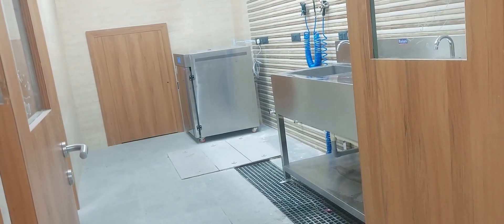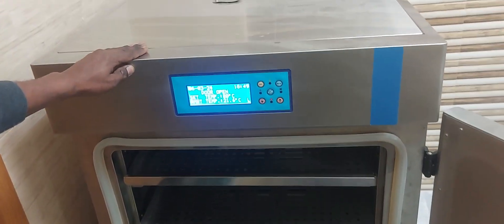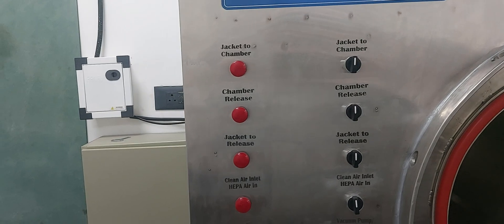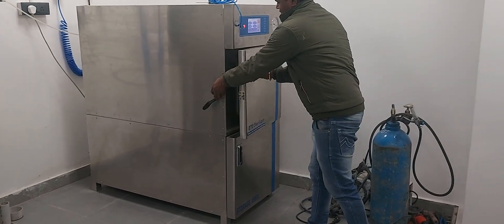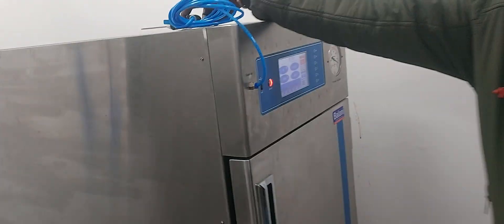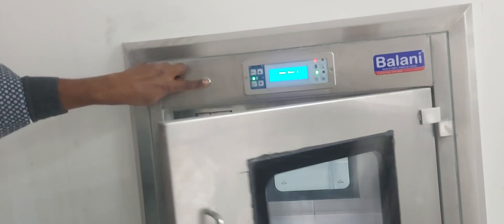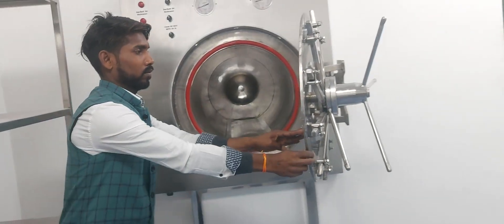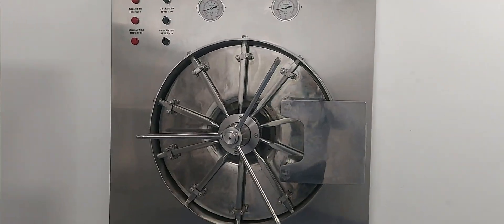Hospital CSSD Equipment - LuxMed® Complete Solution with installation, O&M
Hospital CSSD Equipment
CSSD stands for Central Sterile Supply Department, which is a crucial component of healthcare facilities responsible for cleaning, sterilizing, and distributing medical equipment and instruments. CSSD equipment plays a vital role in maintaining the safety and sterility of medical instruments and ensuring patient well-being.
LuxMed Provides different choices for CSSD equipment such as.
1. ETO Sterilizer
2. Plasma Sterilizer.
3. Pass Box – Static and Dynamic.
4. Stainless Steel (SS304) Table & Trolley.
5. Instrument Drying Cabinet.
6. Washer-Disinfector.
7. Ultrasonic Cleaner.
8. Washing Station Double Sink.
9. Sterilization Wraps and Pouches.
10. Sterilization Containers.
11. Cleaning Supplies.